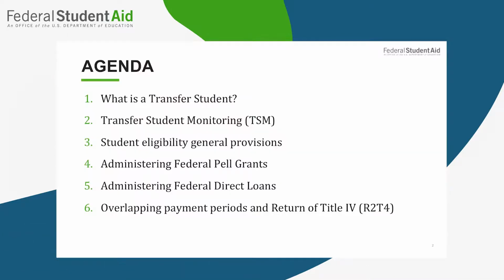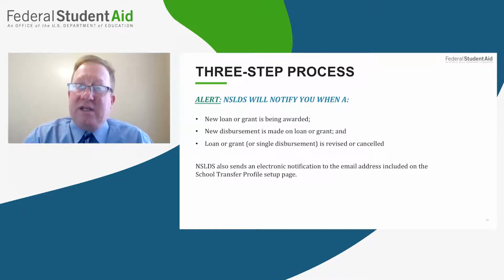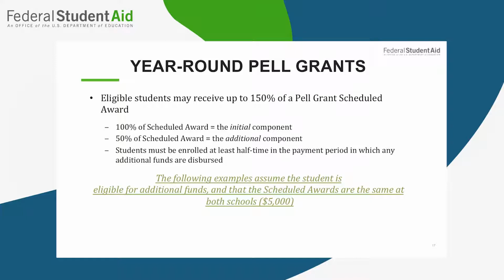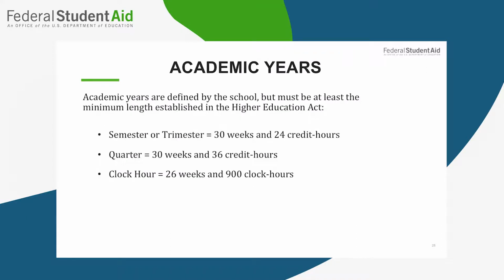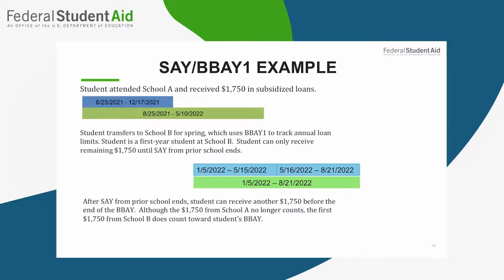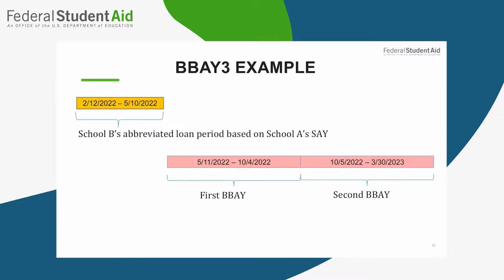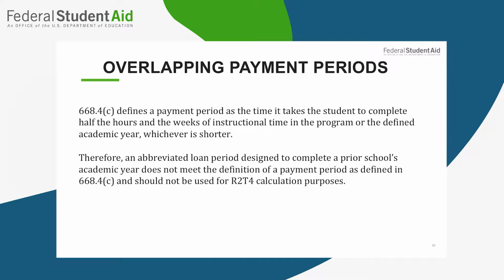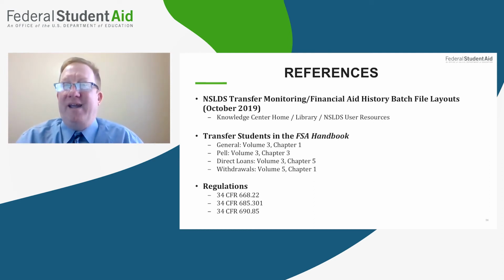2021 FSA Training Conference BO12 Administering Title IV Aid for Transfer Students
This session will address various issues that arise when administering federal student aid for transfer students. Discussions will cover transfer monitoring and demonstrate how to correctly award and disburse both Federal Pell Grants and Direct Loans in standard term credit-hour, clockhour, and non-term credit-hour programs. Additionally, we will provide example  scenarios about what to do when a transfer student withdraws during overlapping payment periods for Federal Pell Grants and Direct Loans